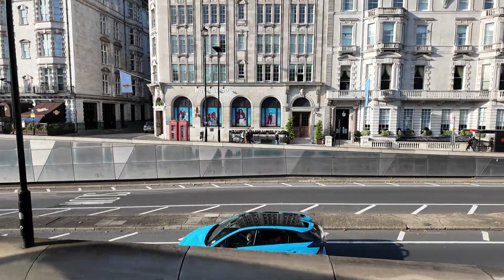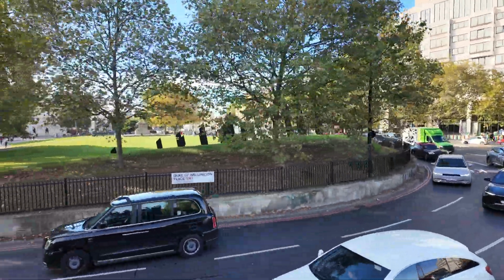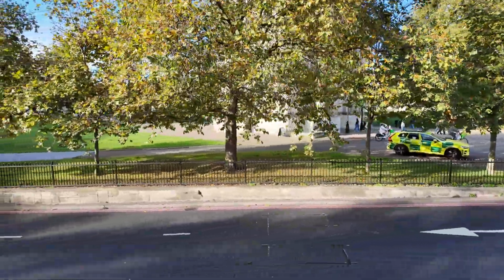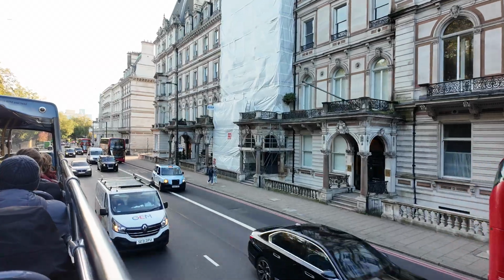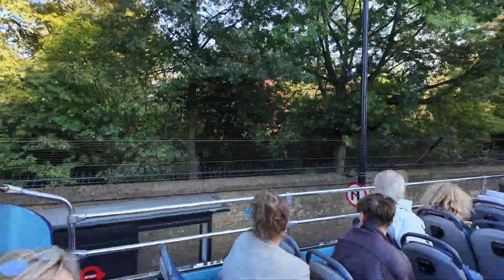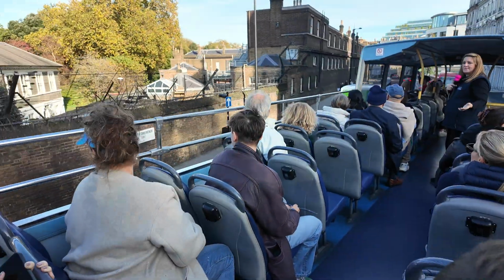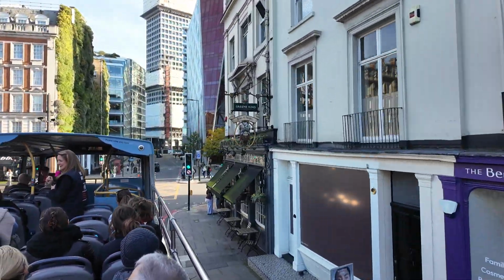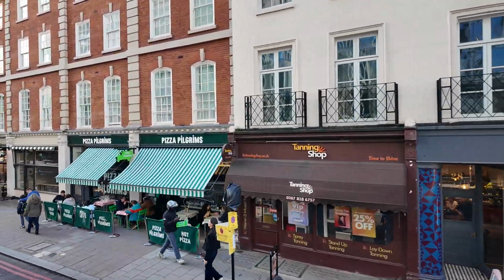30 oktober 2024 Around London by Bus حول لندن بالبص